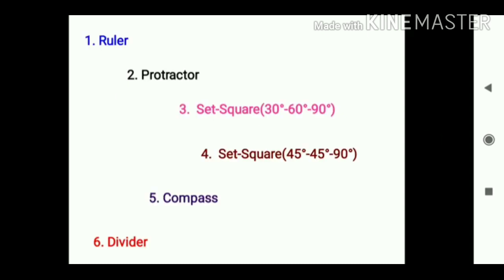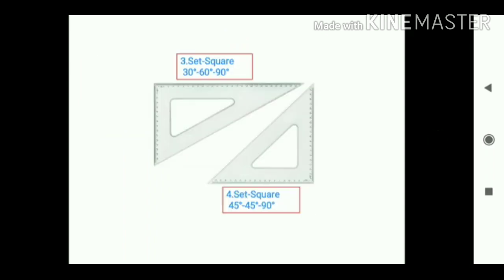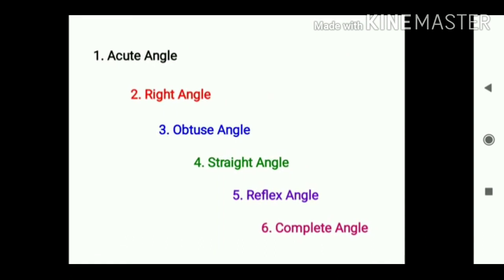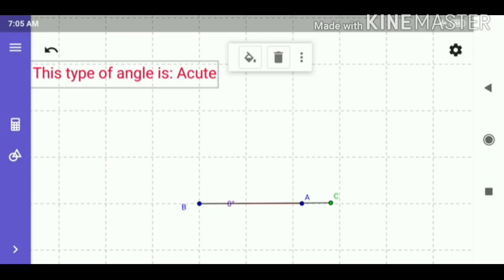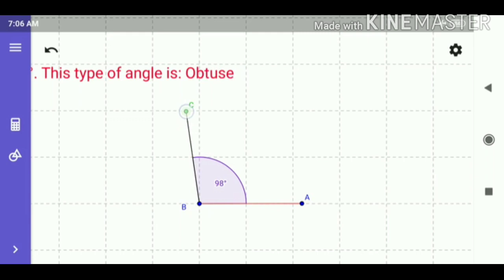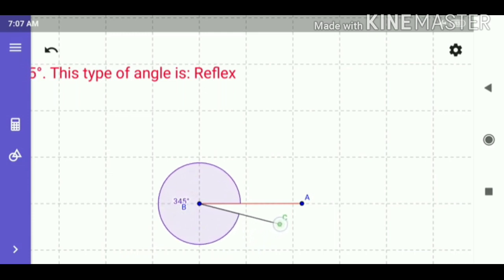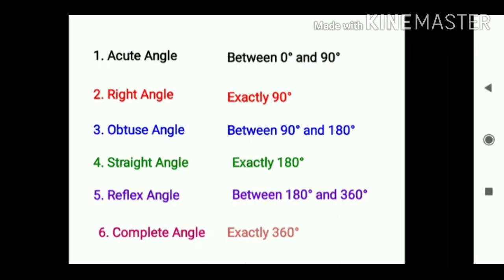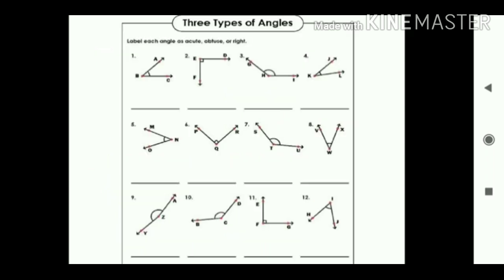Angle and its Types ।। Tools in Geometry-Box।।